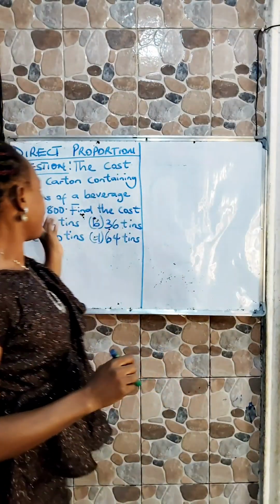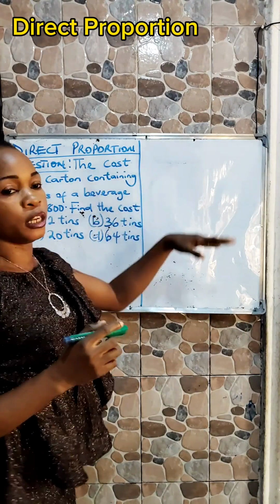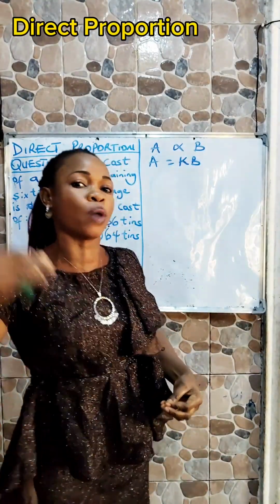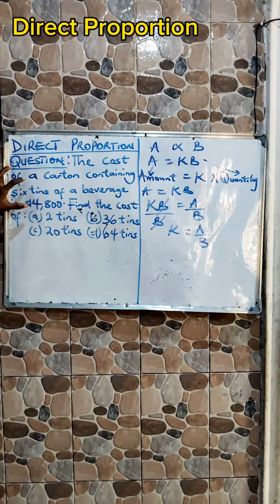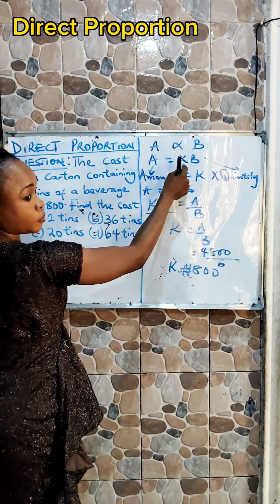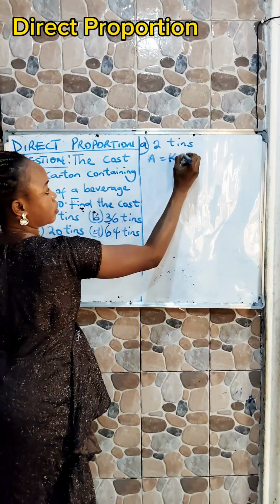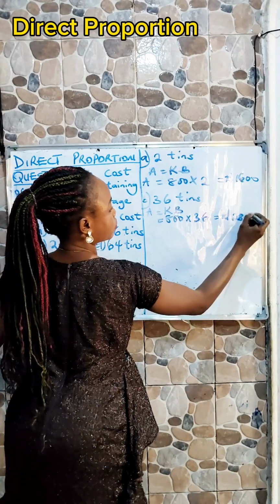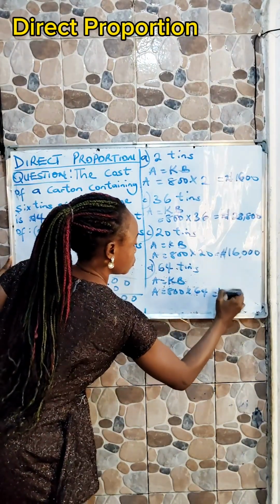Direct Proportion in maths...